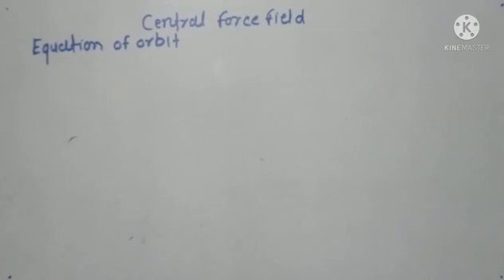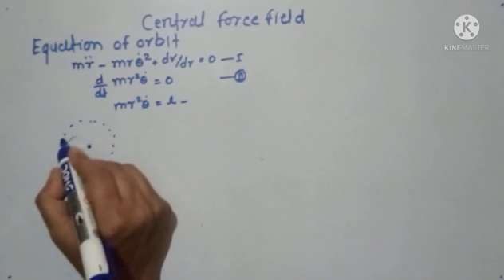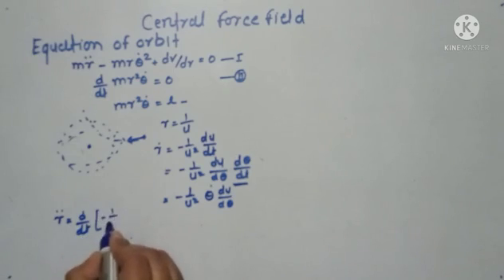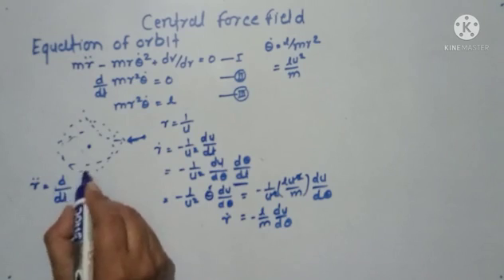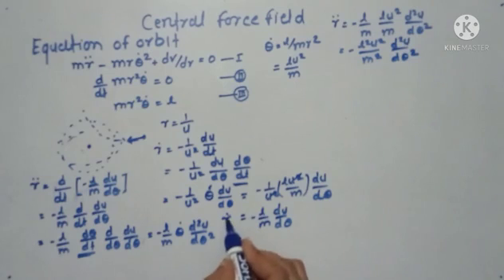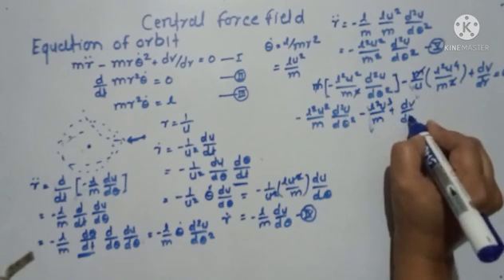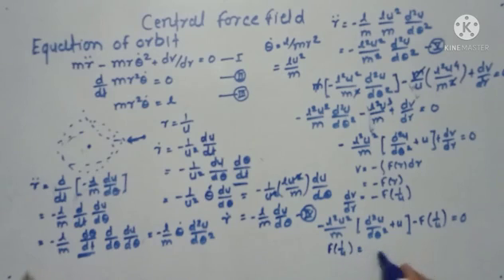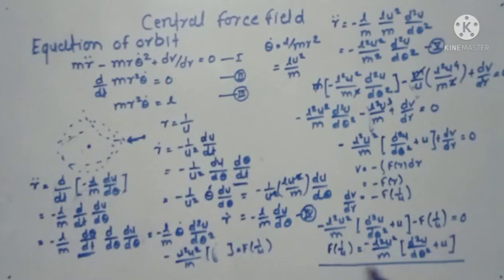Lecturer 9 - Equation of orbit in central force field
central force field
equation of orbit
Physical significance of equation of orbit